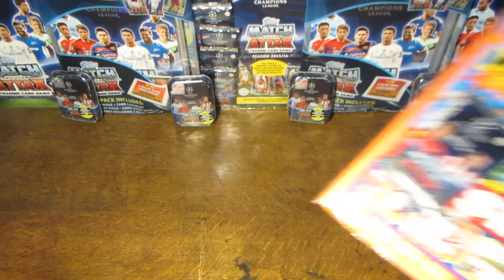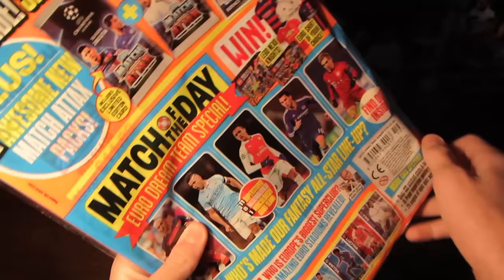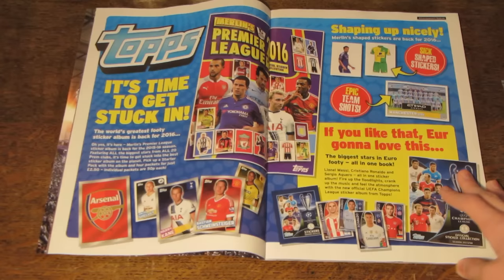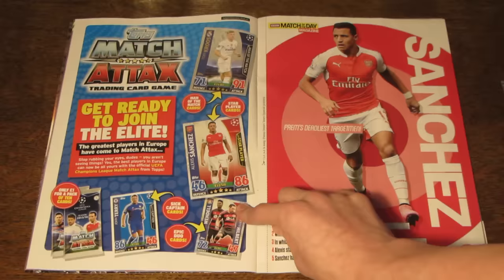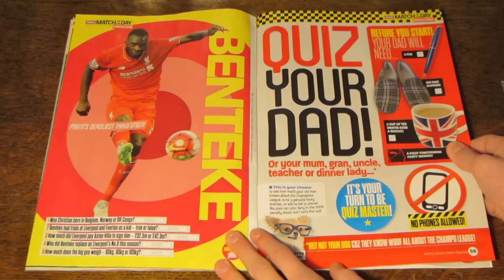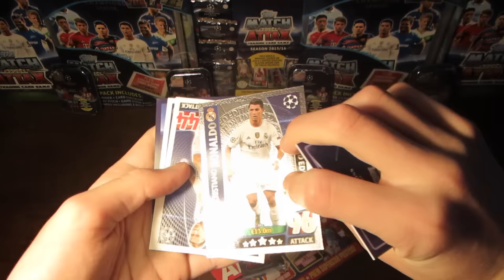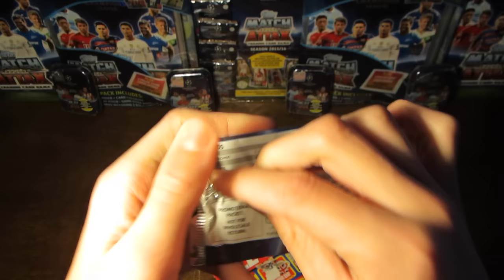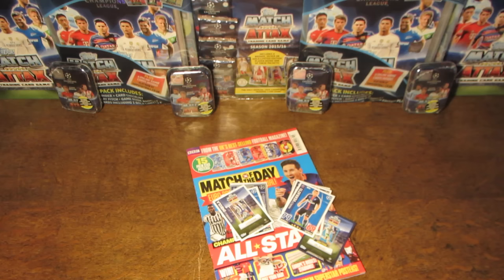MOTD Euro Dream Team Special - Match Attax Champions League 2015/16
I take a look at Match of the Day magazine's 'Euro Dream Team Special' including a silver Ronaldo from the first ever Champions League Match Attax collection!